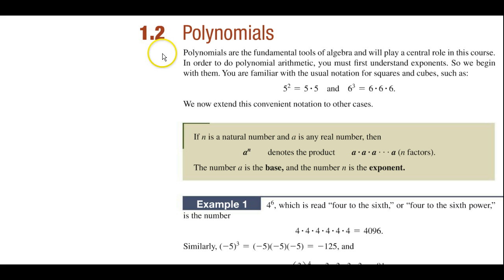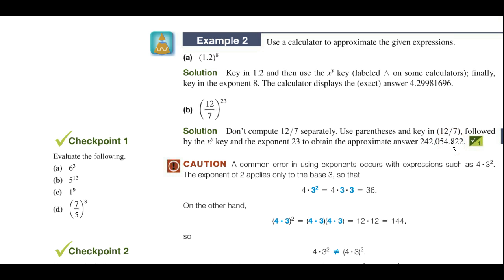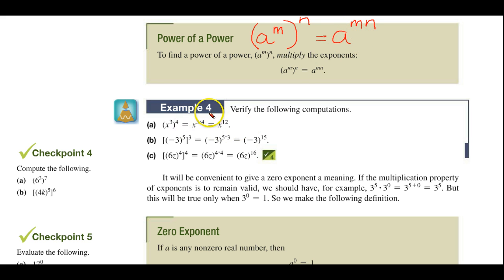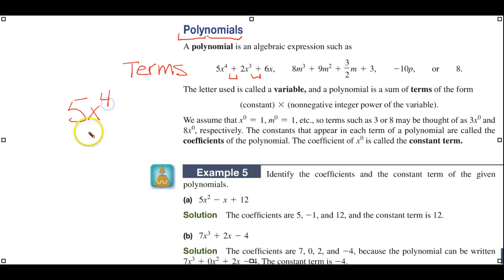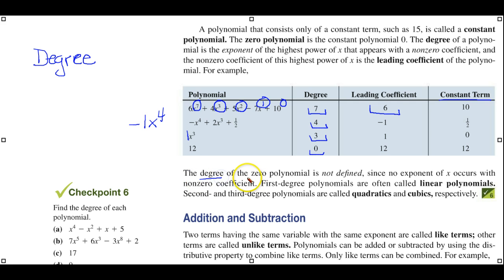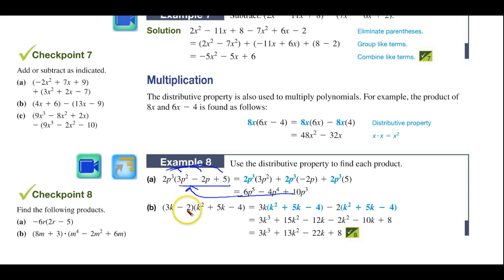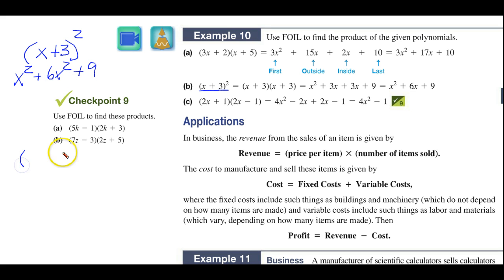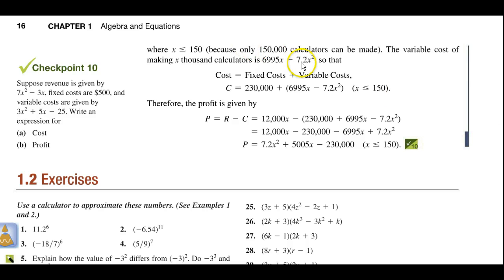TB 1108 1.2 Polynomials